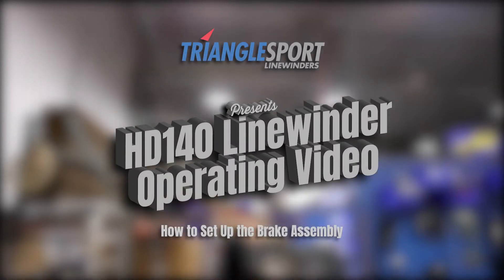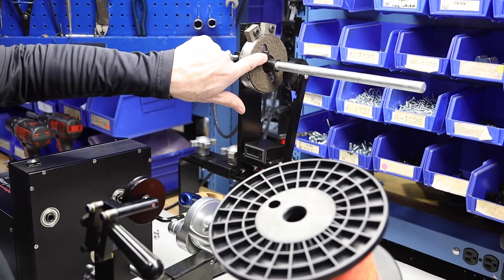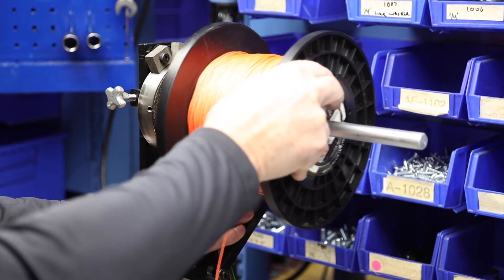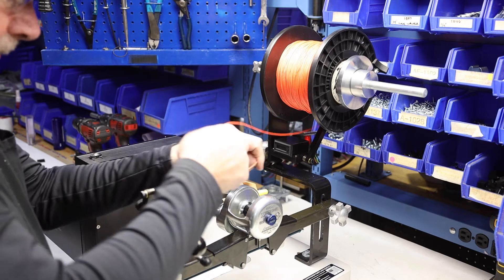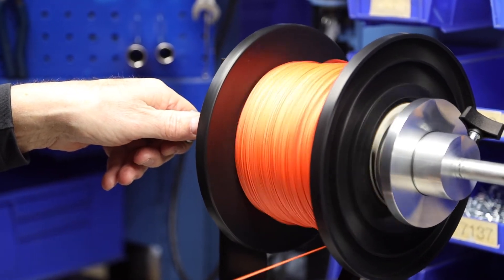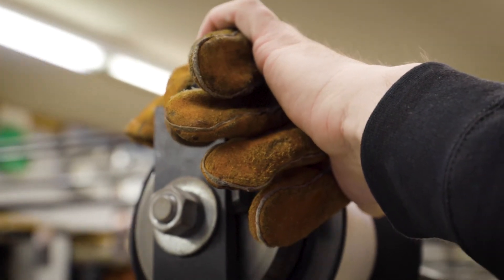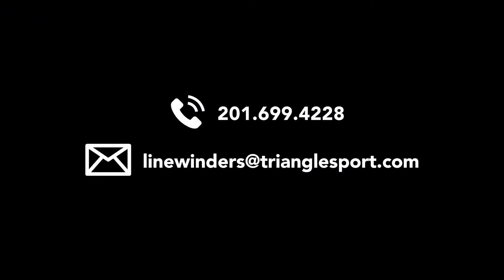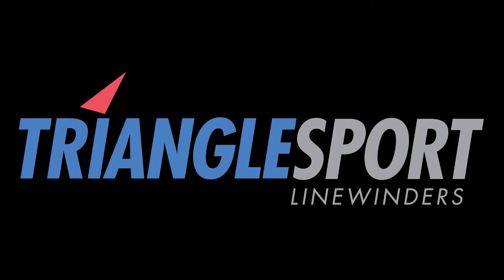HD140 Linewinder: SETTING UP the BRAKE ASSEMBLY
In this video, Chief Linewinder Technician Bob demonstrates how to set up the brake assembly on the Heavy Duty HD140 Linewinder spooling station.